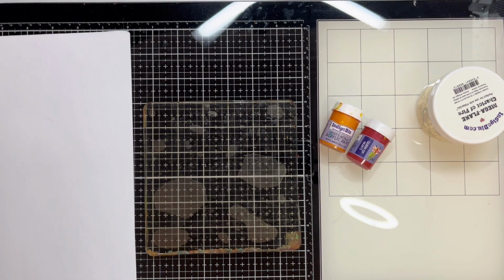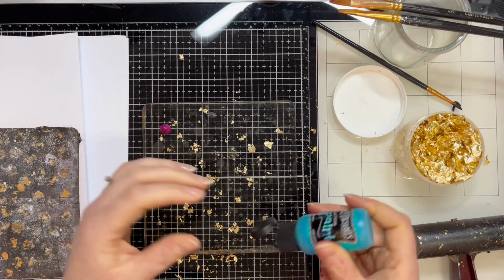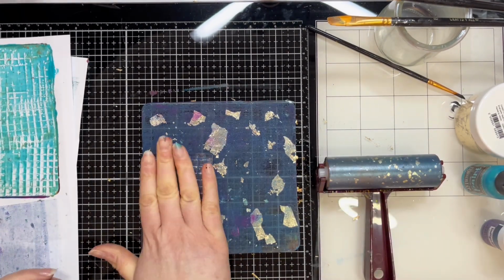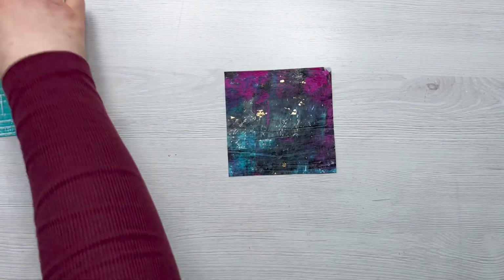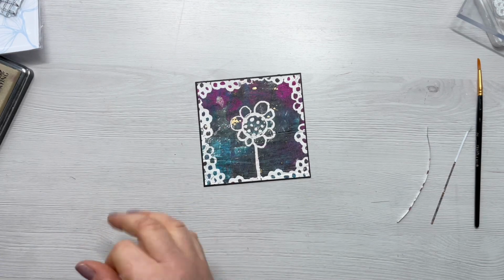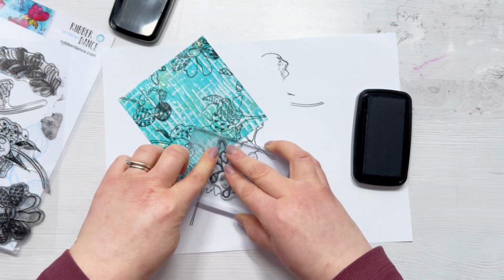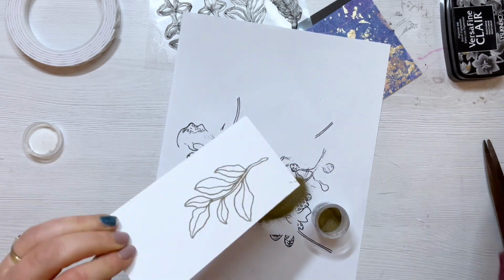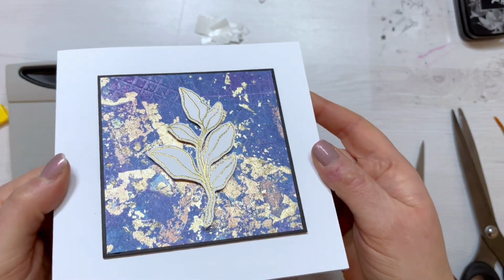Gel Printing Using Gilding Flakes!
In todays video I have a fun technique to share with you - gel printing with gilding flakes and then how to turn those gel prints into cards!

If you haven't used gilding flakes on your gel press then this is your encouragement to give it a go!!!

IndigoBlu Metallic Paints (I used March Haze, Queen of Hearts, Alice)

6 x 6 inch Gel Press

Speedball Brayer

Foam Tape

More links can be found here on my mini website, simply swipe the cards to see your preferred shop links and scroll down to view the icons to help you see the products I use and click on the links: